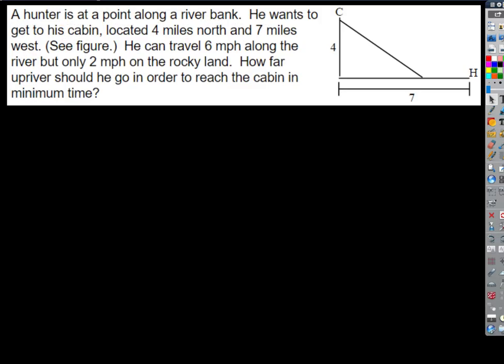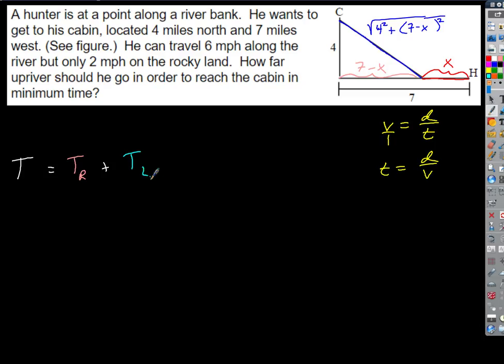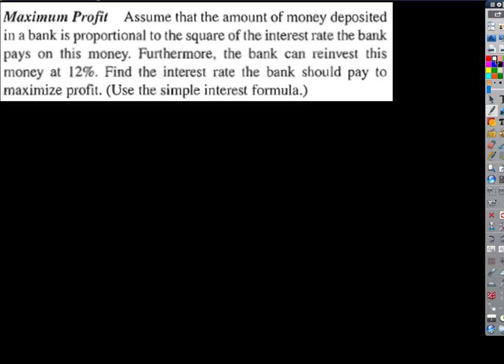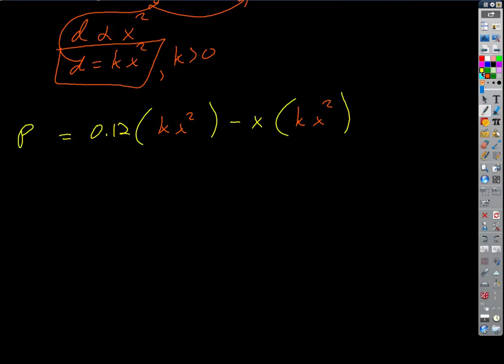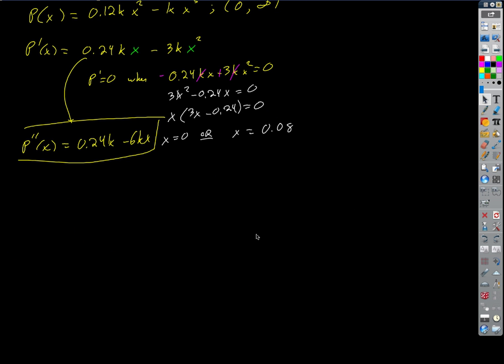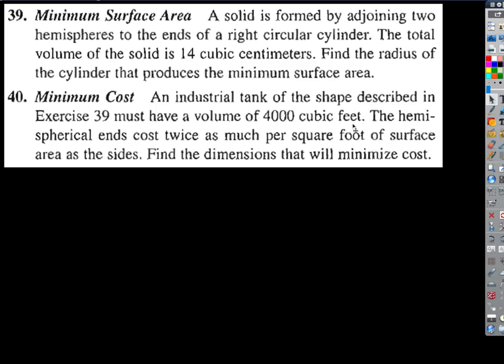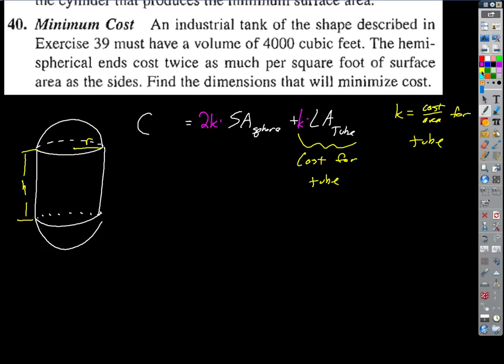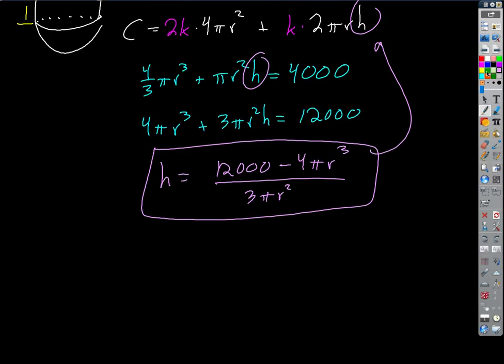2018 02 05 Optimization